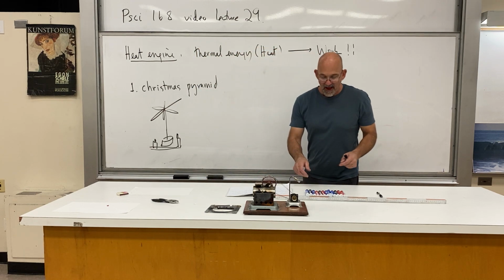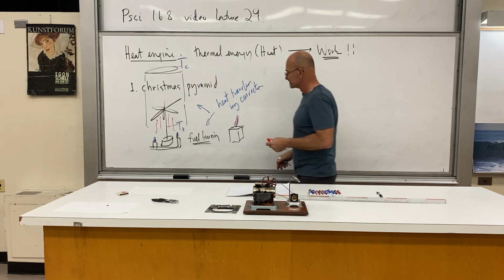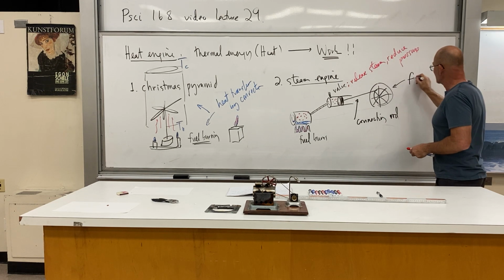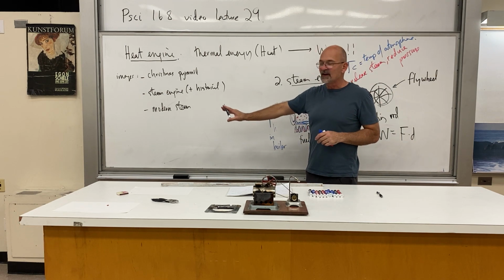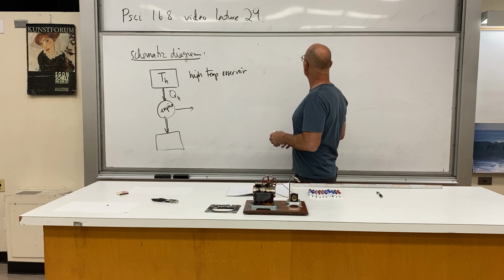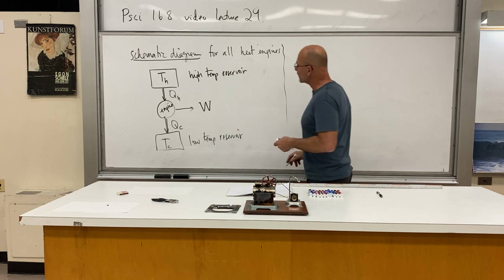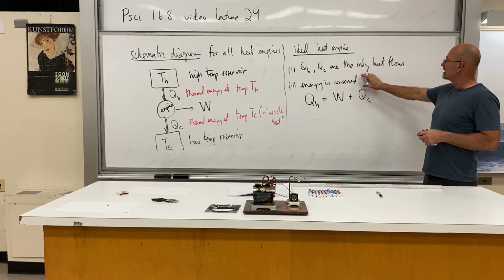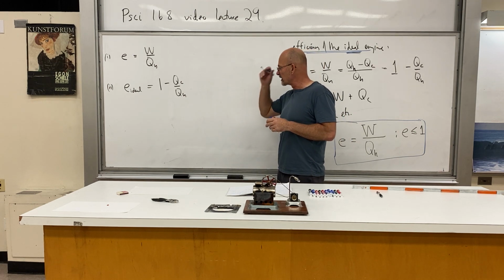psci 168 fall 2020 video lecture 29